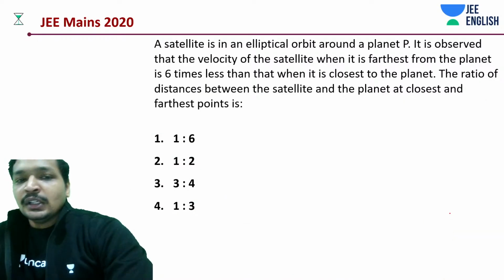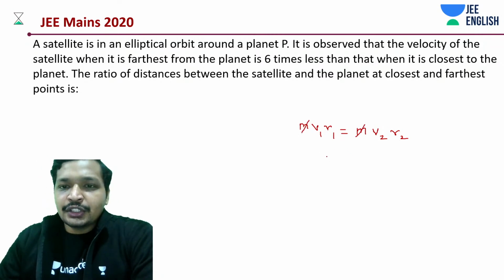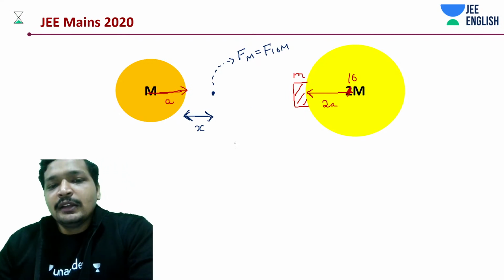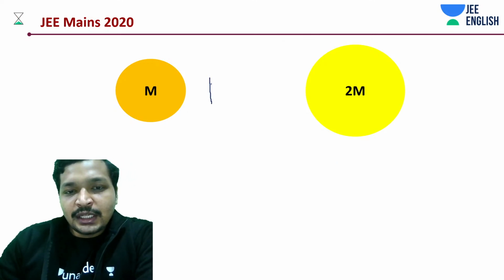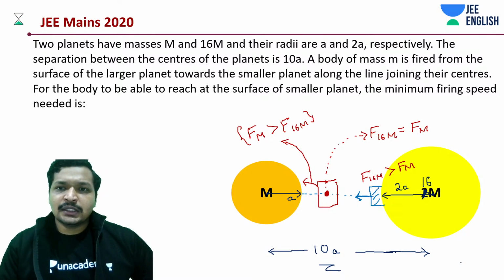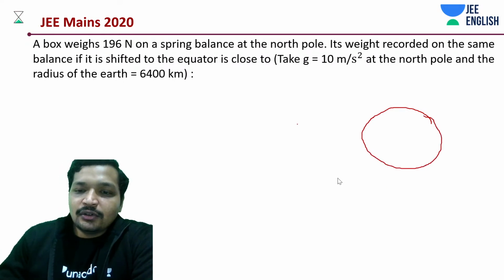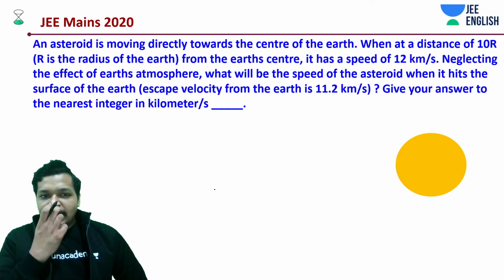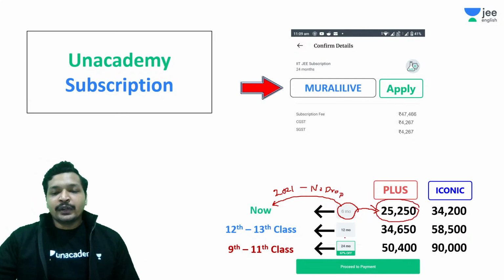JEE: Gravitation PYQs | Part 6 | Class 11 | Physics | JEE English | Muralidharan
Unacademy JEE English brings you the PYQ Series session on Gravitation to prepare you for JEE 2021.

1. Learn from your favorite teacher
2. Dedicated DOUBT sessions for IIT JEE 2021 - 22
3. One Subscription, Unlimited Access to Live Online Classes and Videos
4. Real-time interaction with best-in-class teachers
5. You can ask doubts in live online classes
6. Limited students in each IIT JEE Online Class
7. Download the videos & watch offline